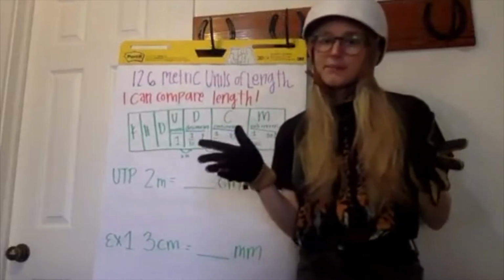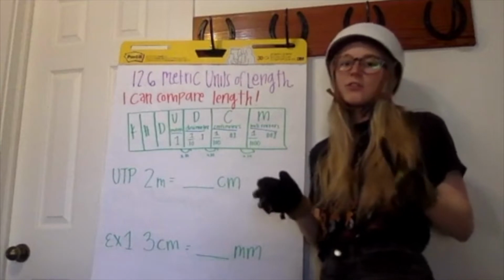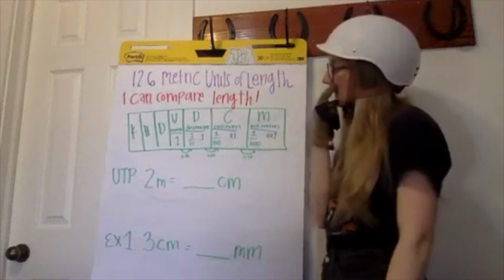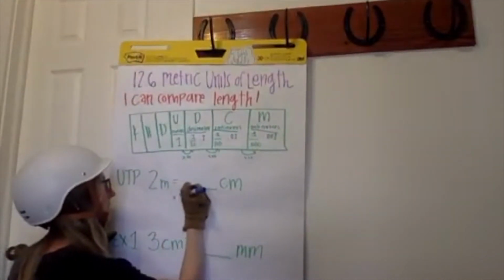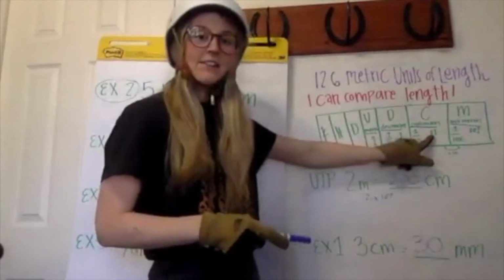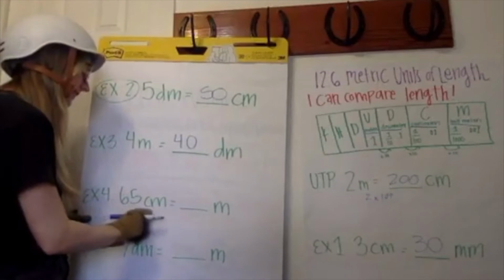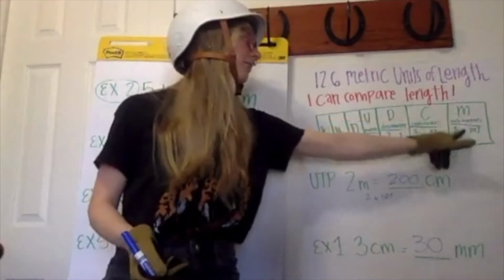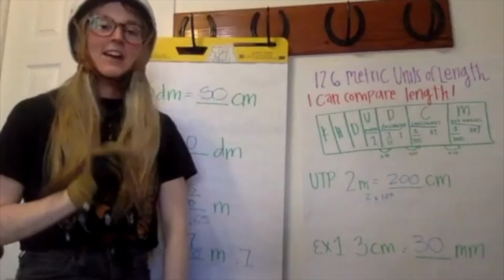12.6 Metric Units